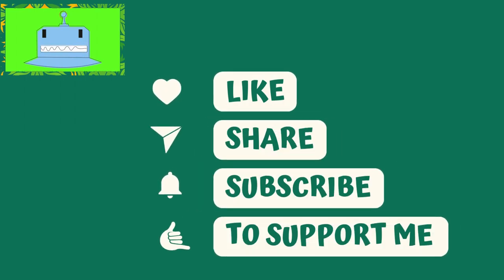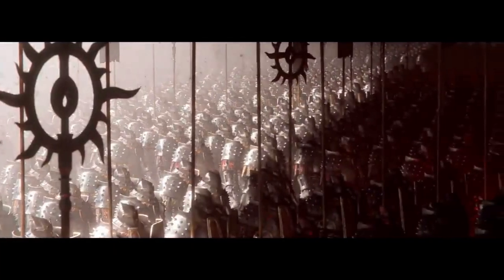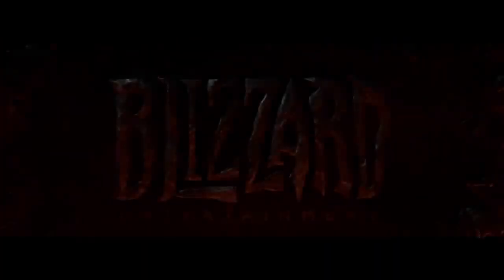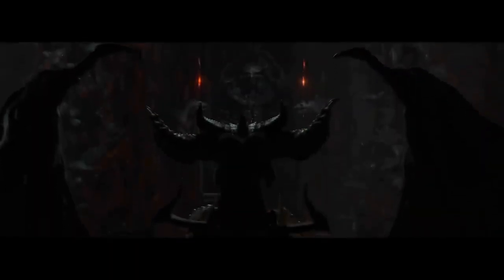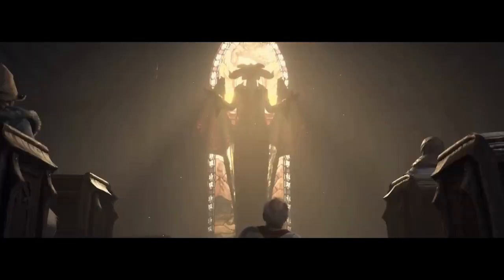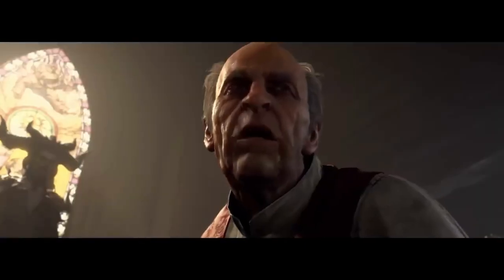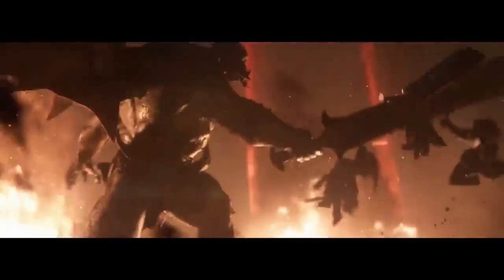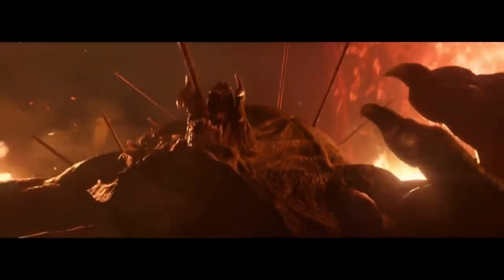Diablo 4 Early Access Launch: Major Connectivity Issues! What Went Wrong?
Welcome to Joy stick news! In this video, we dive into the highly-anticipated launch of Diablo 4's Early Access period, only to discover major connectivity issues that have left players frustrated. Join us as we explore what went wrong with the launch and discuss the impact it has on the player base. From licensing errors to long queue times, we uncover the challenges players are facing across various platforms. We also examine the community's attempts to find temporary fixes and the cautionary advice regarding purchasing additional content. With Diablo 4's official release just days away, we shed light on the urgency for Blizzard to address these issues promptly. As passionate gamers ourselves, we hope for a swift resolution to ensure that players get the enjoyable Early Access experience they paid for. Happy gaming!